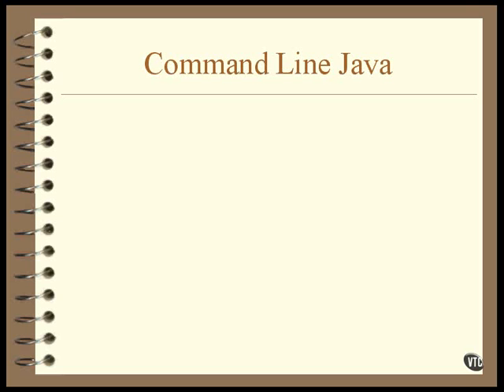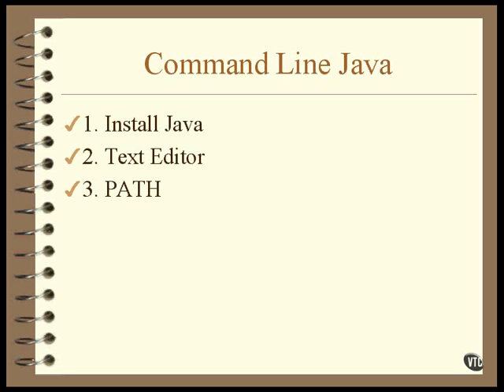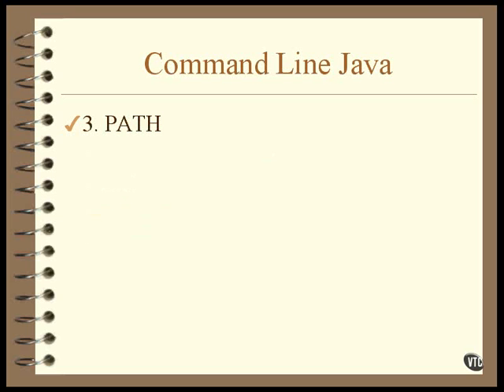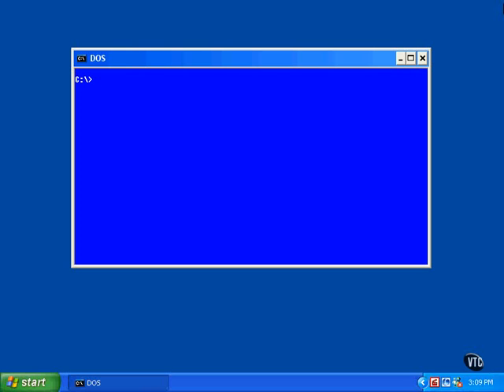Lesson2.The Command Line Installation.mov